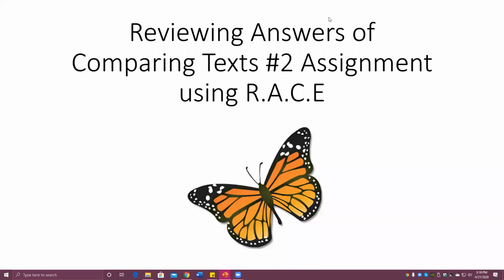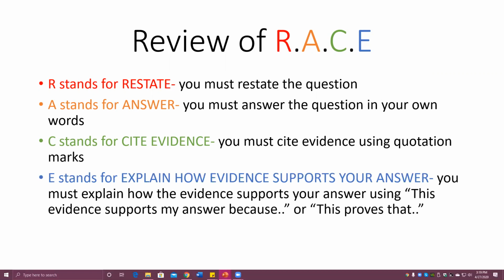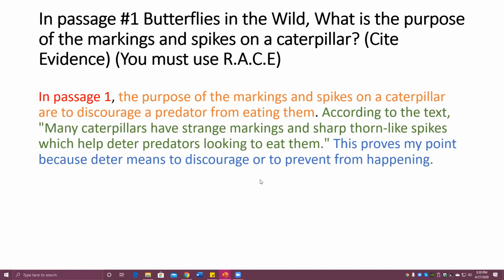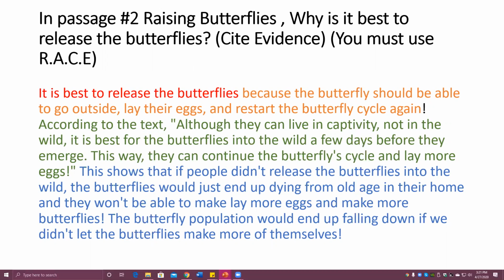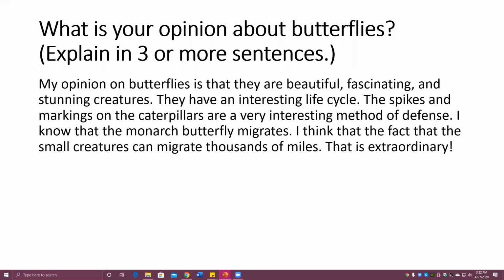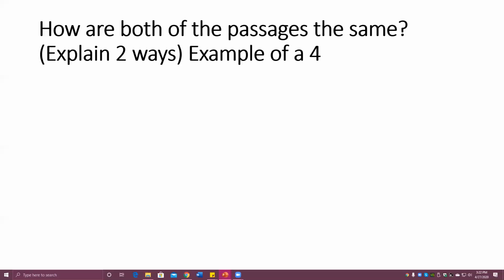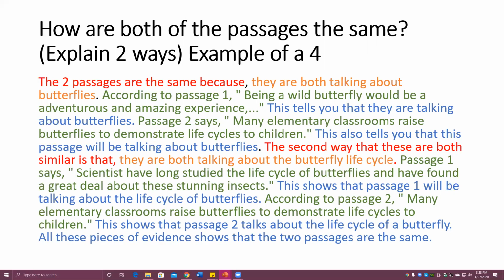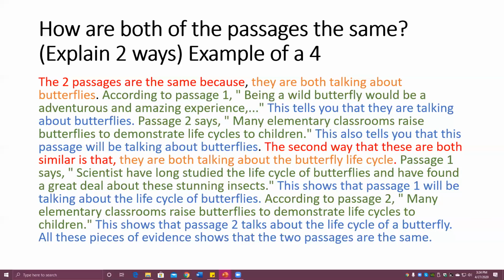Comparing Texts Review #2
Mrs. T is going over the answers for Comparing Texts #2. She is going to show examples of 3's and 4's for this assignment.